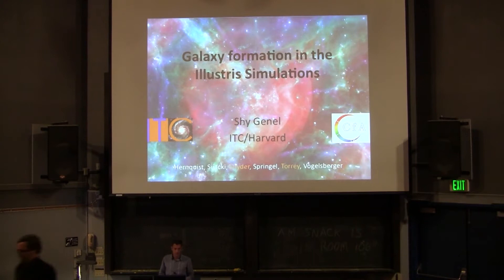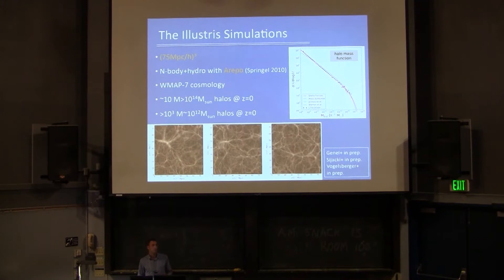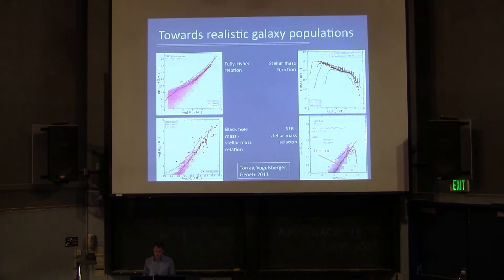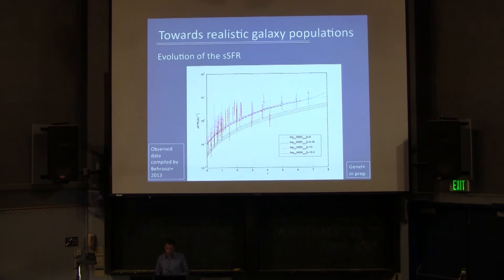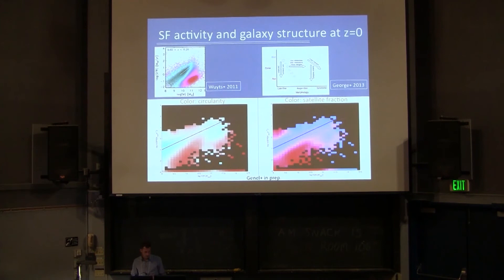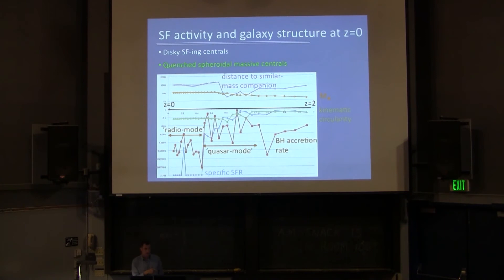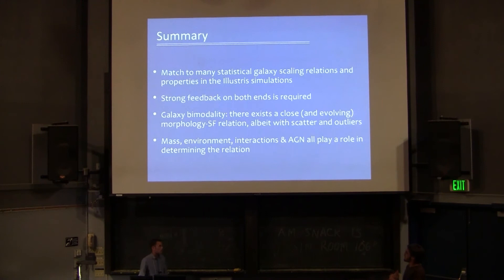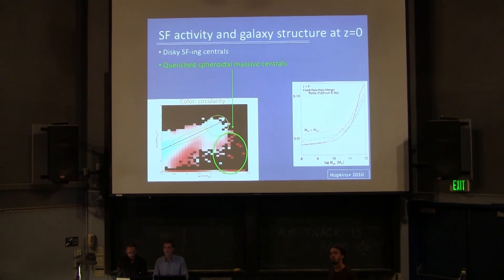Shy Genel "High-redshift galaxy populations in the Illustris galaxy formation simulation"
Shy Genel, Harvard, "High-redshift galaxy populations in the Illustris galaxy formation simulation"

2013 Santa Cruz Galaxy Workshop